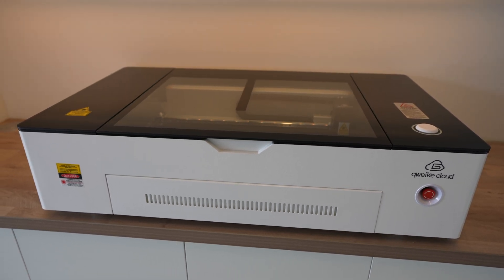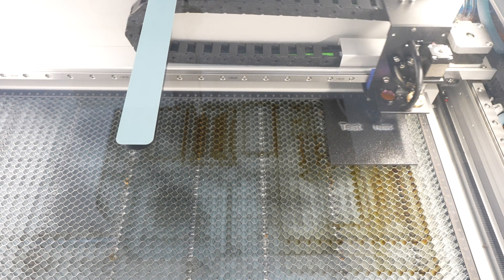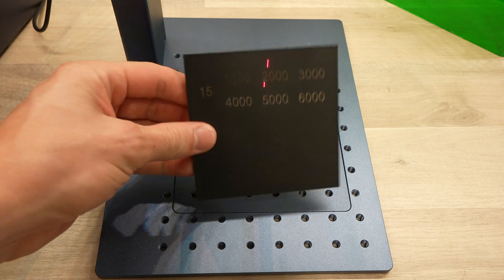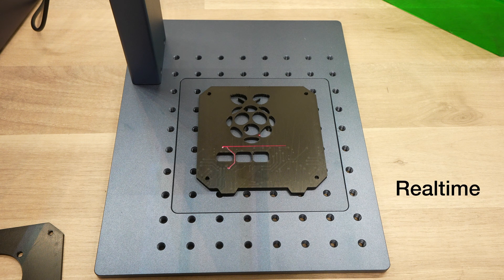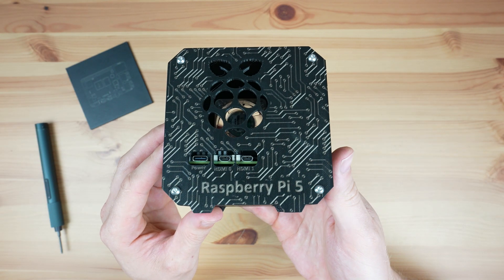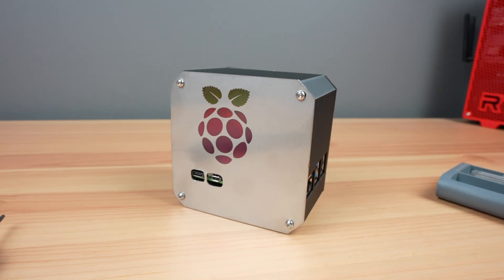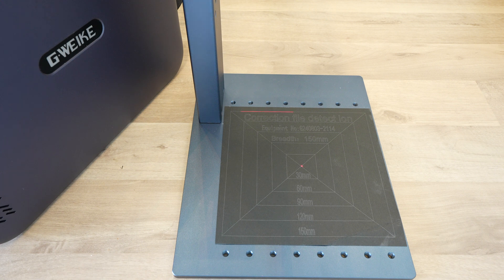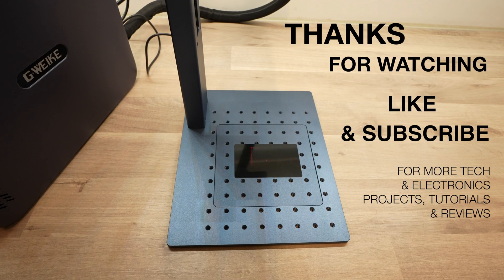Laser Engrave 3D Printed Parts & Create Colourful Images with the Gweike G2 Pro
Take your laser engraving abilities to the next level with the Gweike G2 Pro fibre laser. Engrave and mark 3D-printed parts and create full-colour images on stainless steel! In this video, we take a detailed look at the G2 Pro and how to use it to take your projects to the next level.

Sabrent Rocket 4.0
Pi 5 Power Supply
Pi 5 Active Cooler

Tool & Equipment Used:
USB-C Pencil Screwdriver
Dremel 4300 Rotary Tool
Dremel Compatible Milling Bit

CHAPTERS
0:00 Intro
1:07 Laser Engraving 3D Printed Parts
5:02 Colour Engraving On Stainless Steel
6:57 Features & Limitations